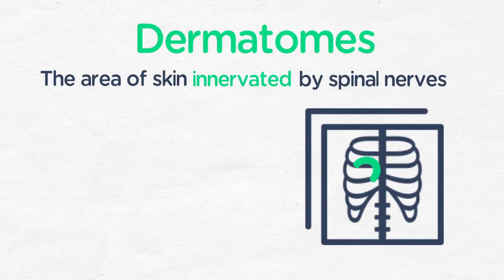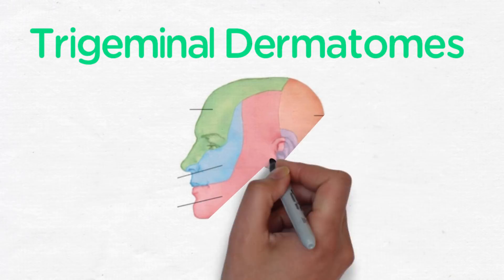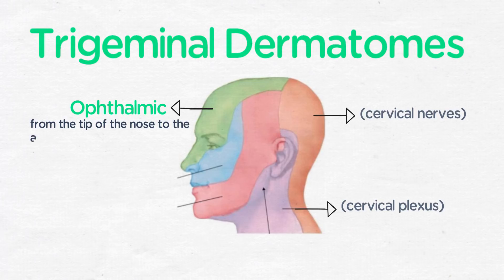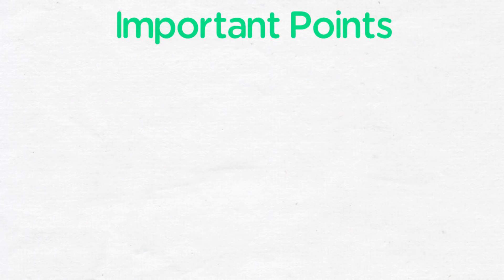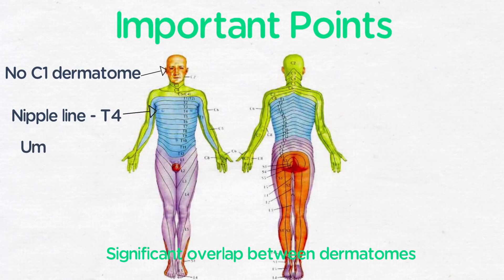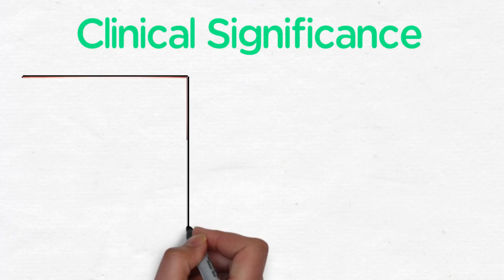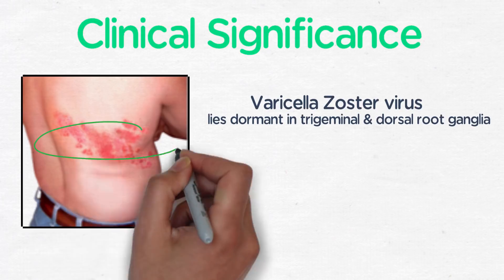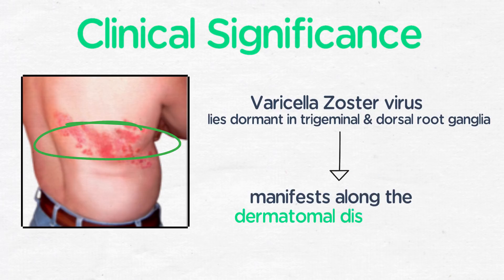USMLE Step 1: Dermatomes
Dr Daniel Bryant DiCapua is an Assistant Professor of Neurology at the Yale School of Medicine. In this video he discusses dermatomes.